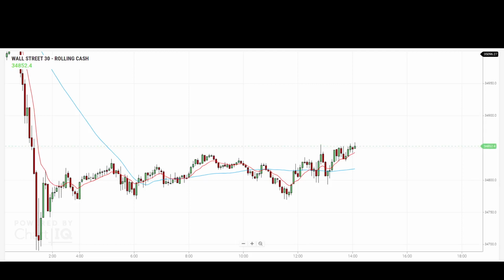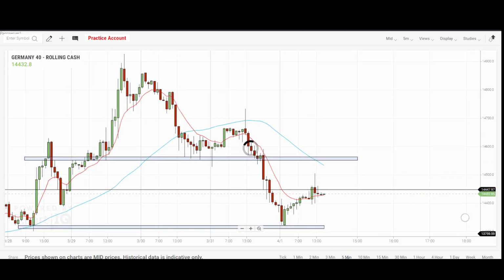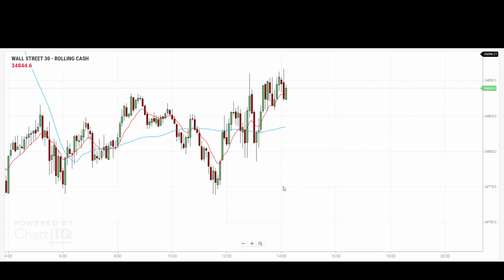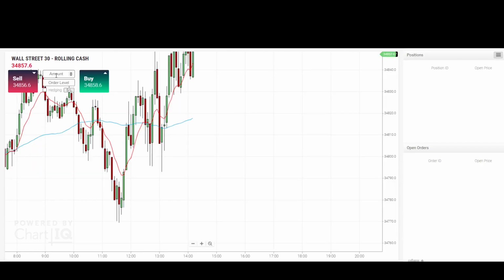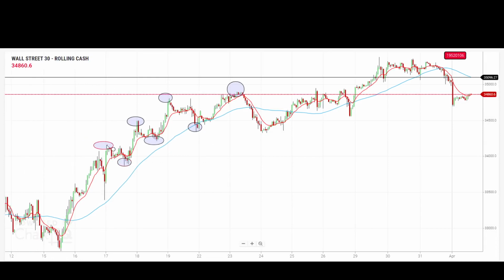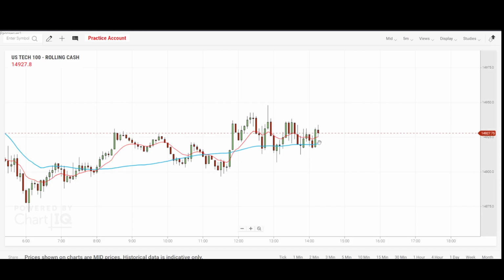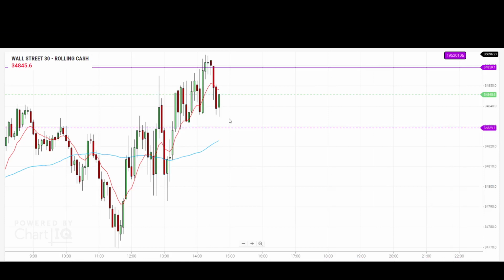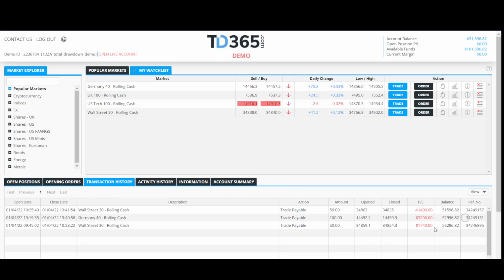Top-down analysis on TD365.com (long video)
A trading vlog

These videos are my opinion and are for entertainment only.